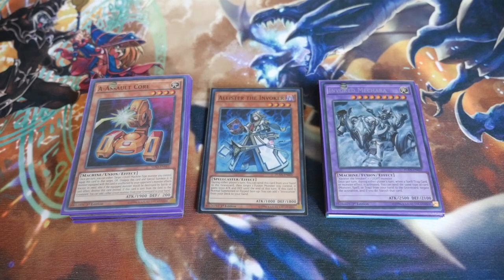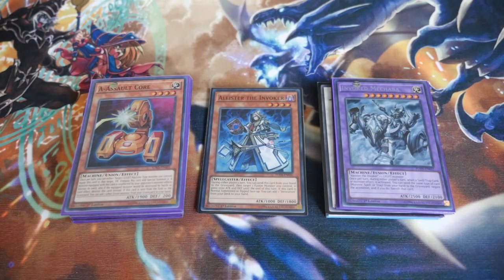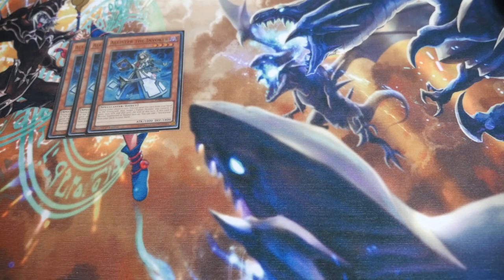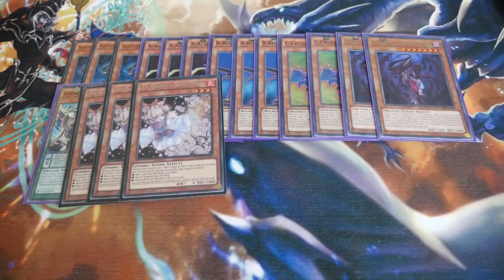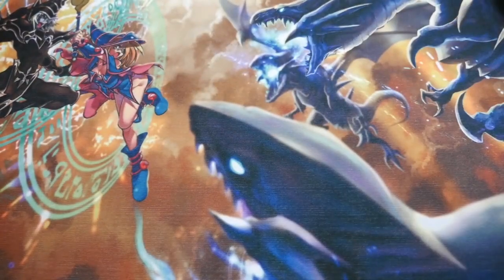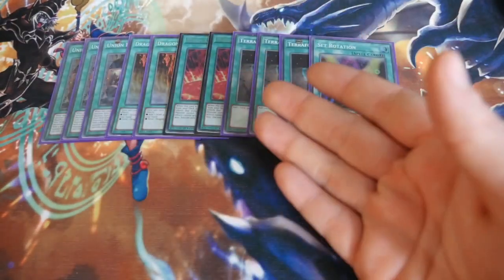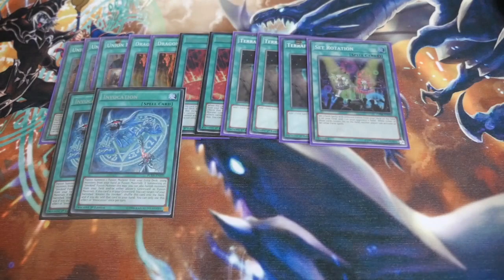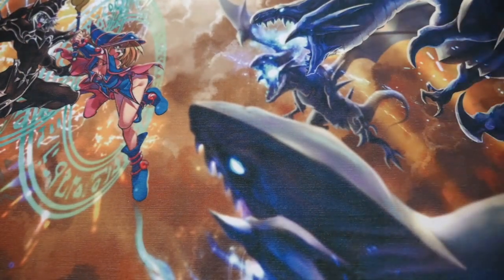YUGIOH ABC Invoked Deck Profile